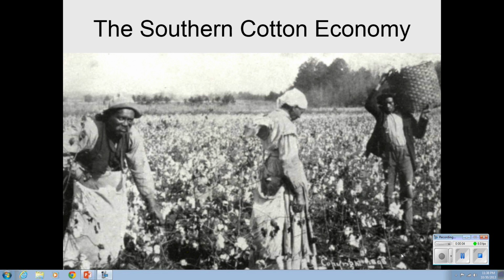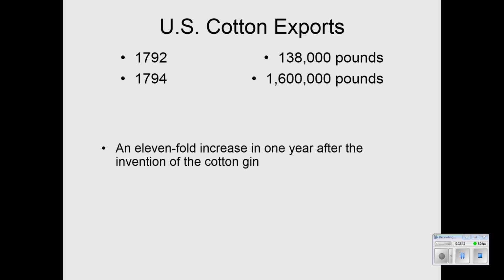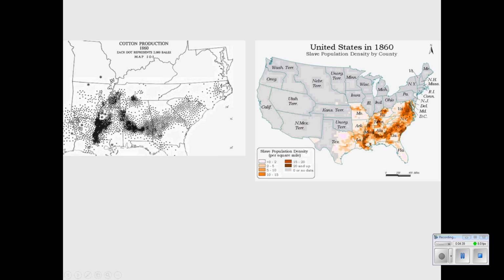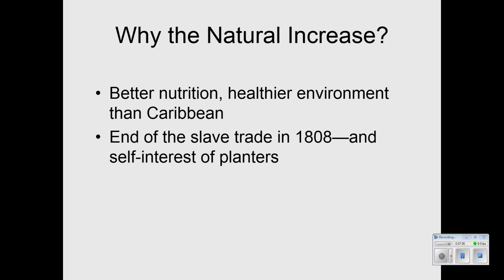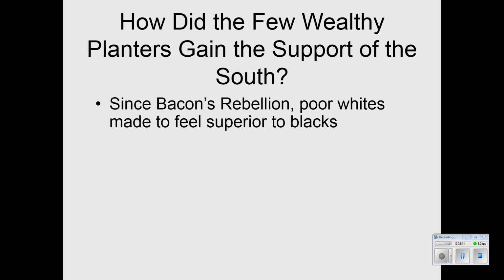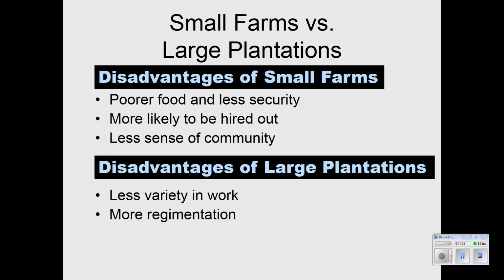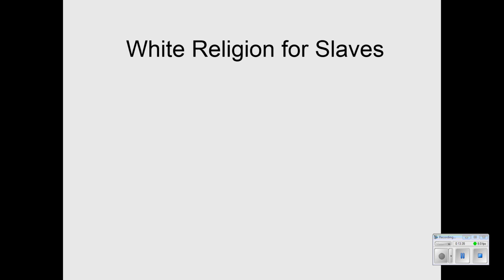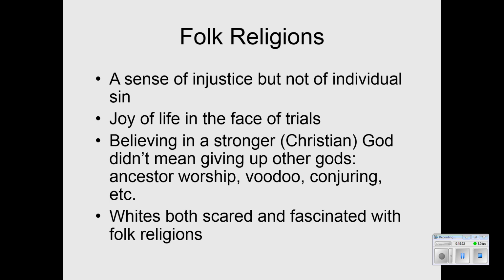The Southern Cotton Economy